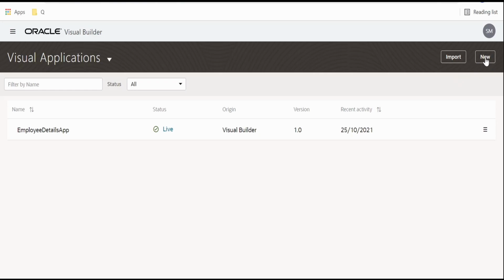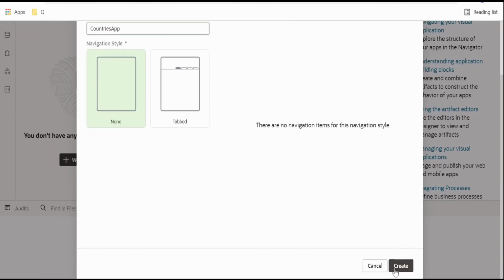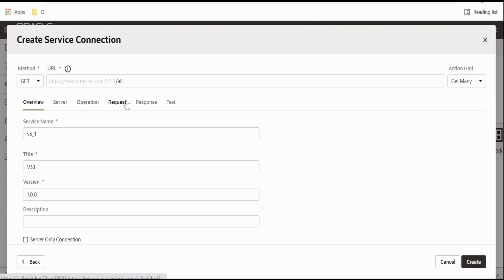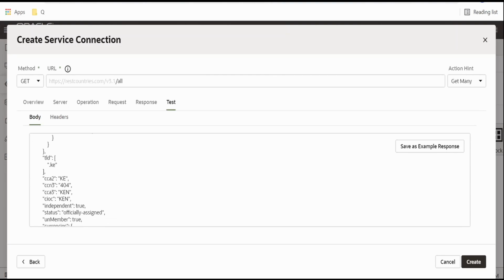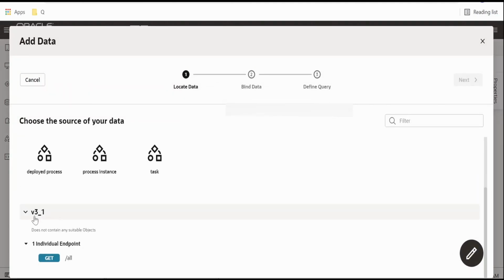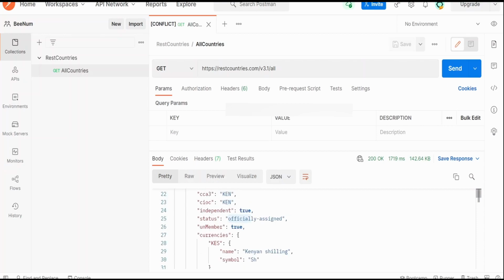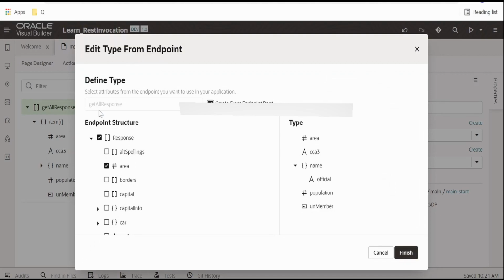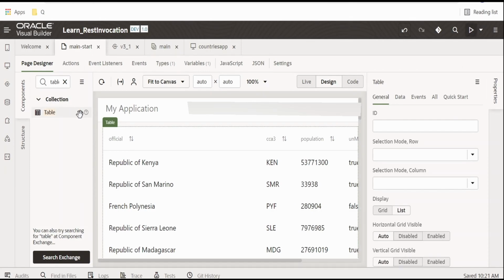How to Call REST API from a Visual Builder application in Oracle Integration (OIC)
This video gives an overview on calling REST API from Oracle Visual Builder application in Oracle Integration (OIC)